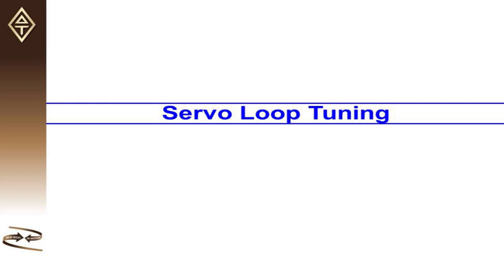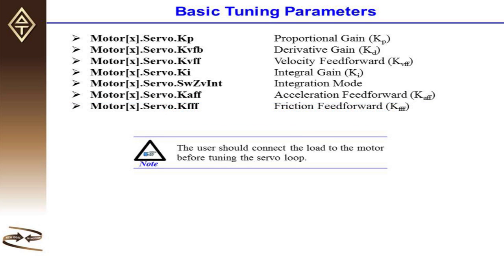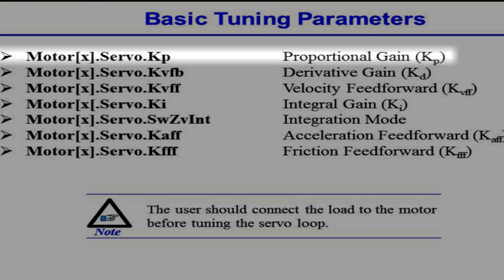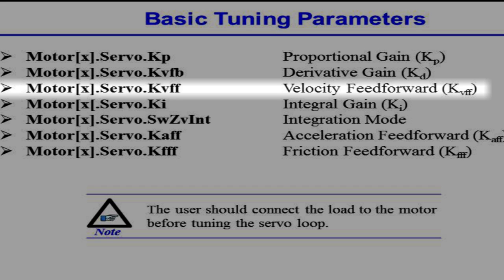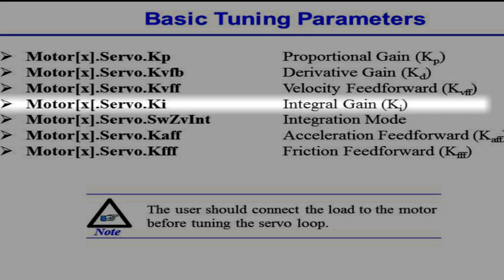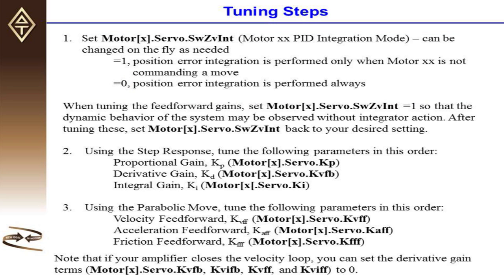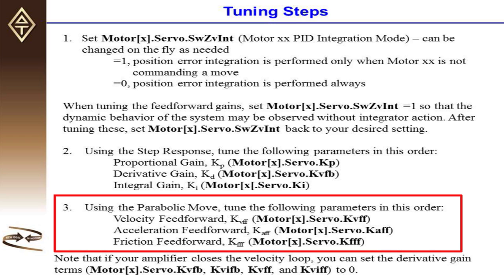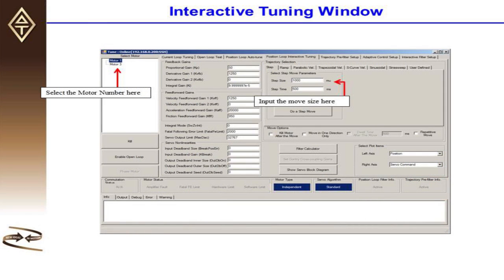Motor Setup Tutorial, MOTOR TUNING, PART 1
Delta Tau Data System's Motor Setup Tutorial. Servo-Loop Training: Learn how to interactively choose gains for your position and velocity loop.